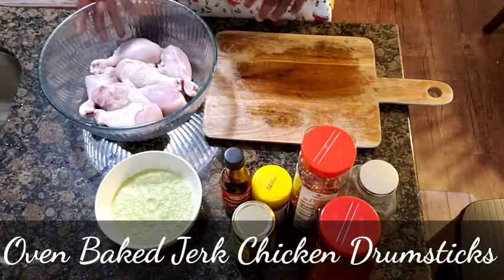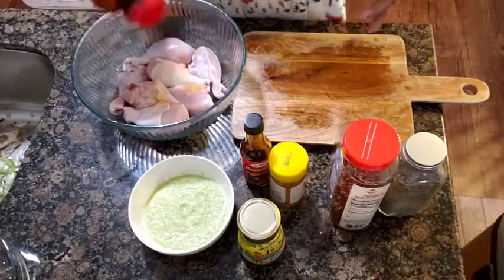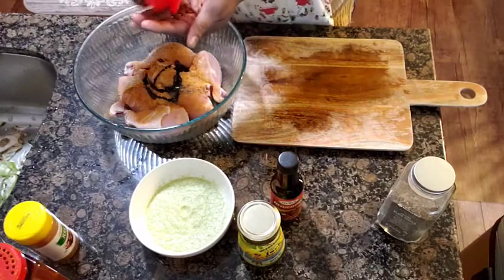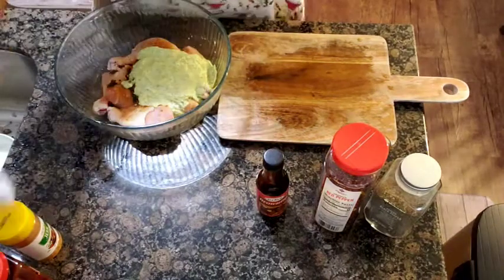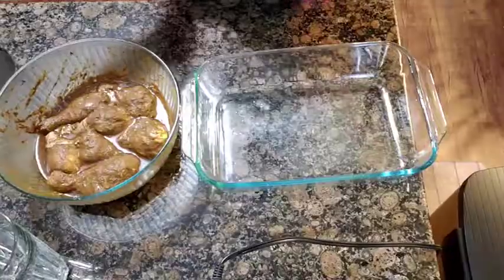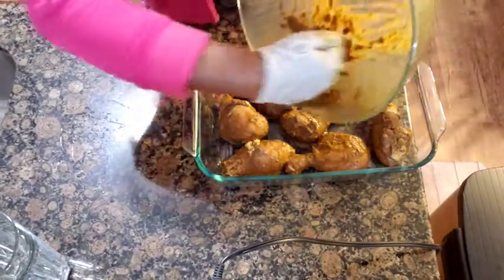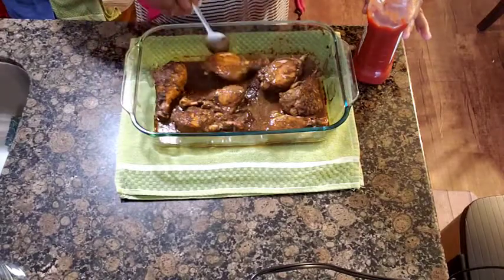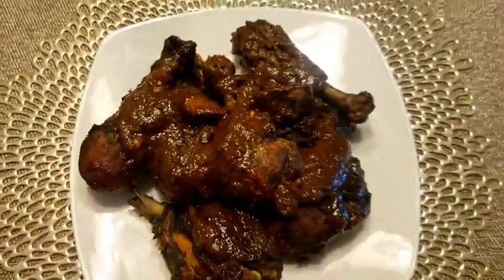Oven Baked Jerk Chicken Drumsticks || Criefarmywife Tv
Hi Guy's.

Today Video I'm Making Jamaican Oven Baked Jerk Chicken Drumsticks

Ingredients: Blend Seasoning

1/2 Onion,🌰
Thyme,
Ginger
Garlic ,
Scallion

Ingredients:

2lb chicken drumsticks,
2tsp jerk Seasoning,
1tbsp black pepper,
2tsp Lawry's Seasoning,
2tsp blend Seasoning,
2tsp my blend Seasoning,
3tsp ketchup

Oven Baked Jerk Chicken for 1 hour and 10 minutes